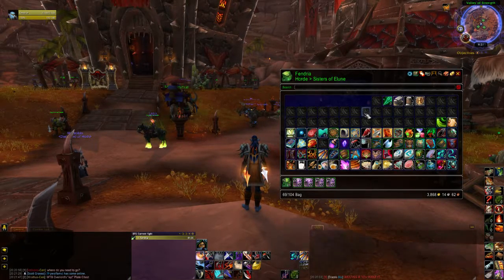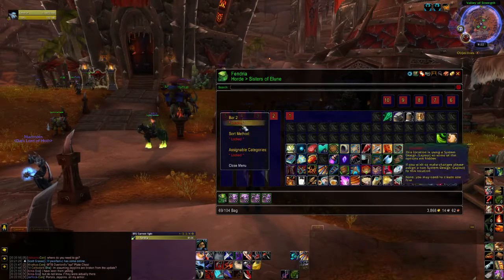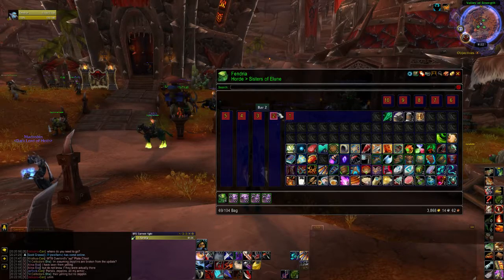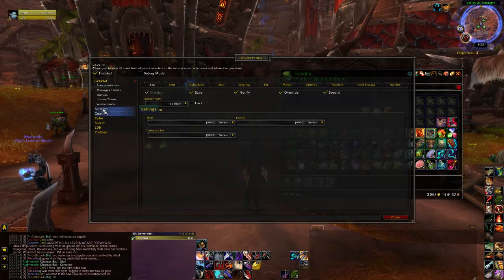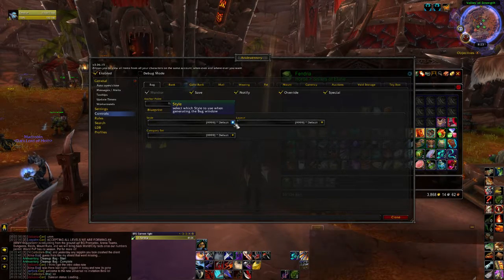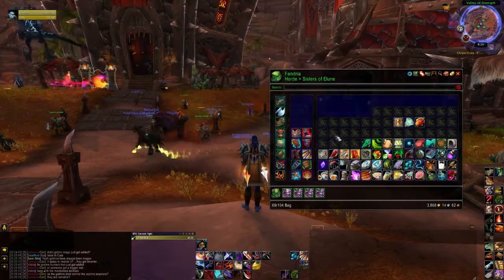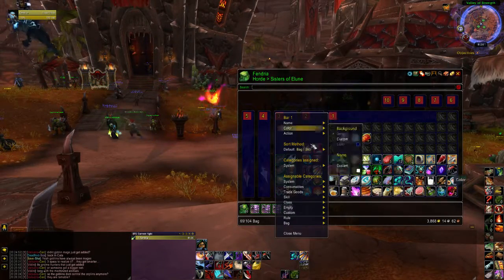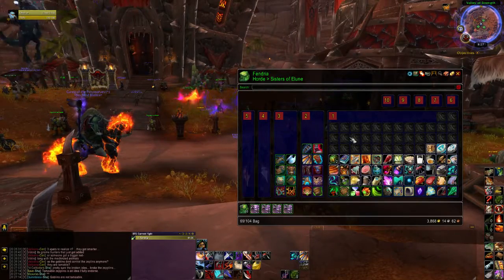ArkInventory Old School Configuration - Fix Bar Lock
Just a quick video I made, mostly for friends, to explain a bit about the new release of ArkInventory, how it may differ from the old version, and how to fix it up so it works like it used to. If you're having a bar lock issue where you can't assign categories to bars, this should help you.